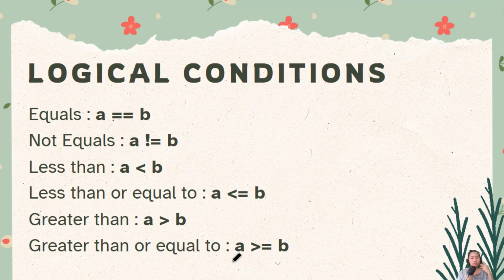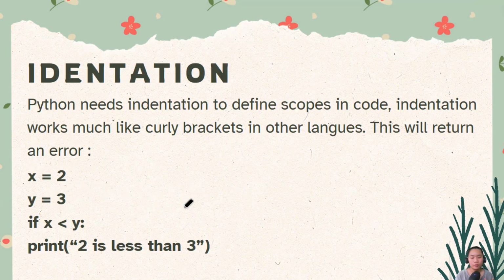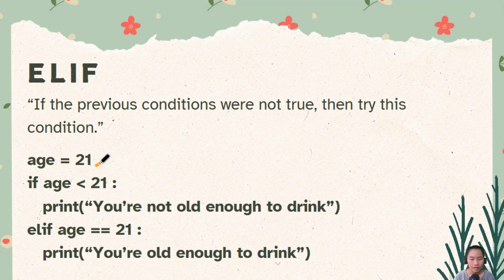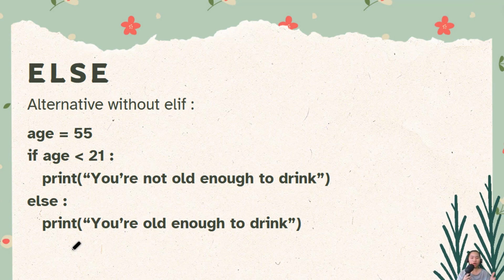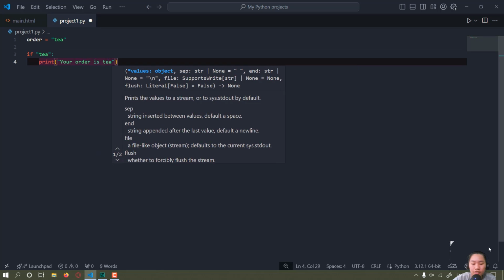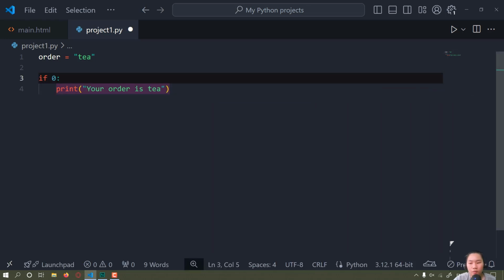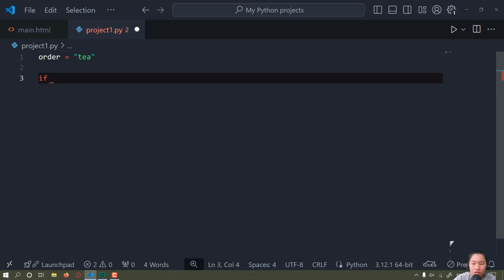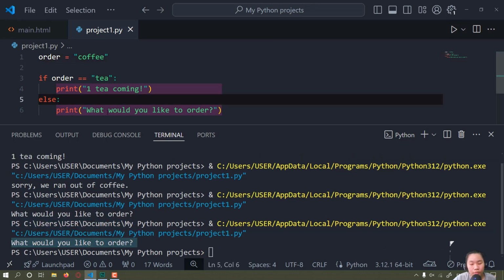Tinateach Python for Beginners : IF and ELSE Statements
If and else in Python works like the if...else in other languages, the main difference being the indentation to separate code blocks. It's simple, universal and easy to use as well as learn : )